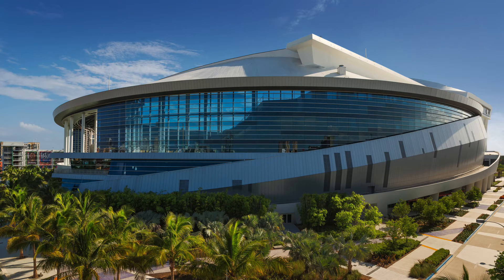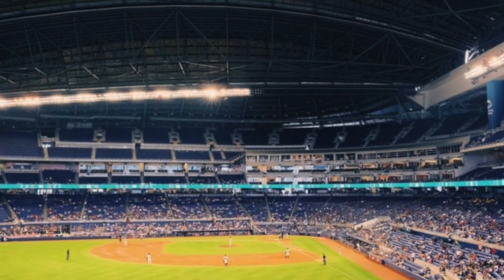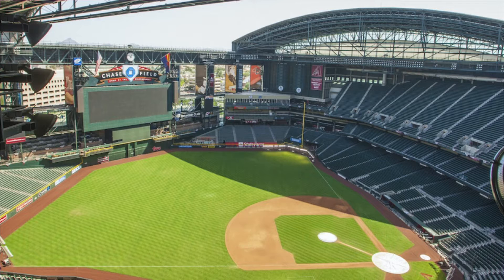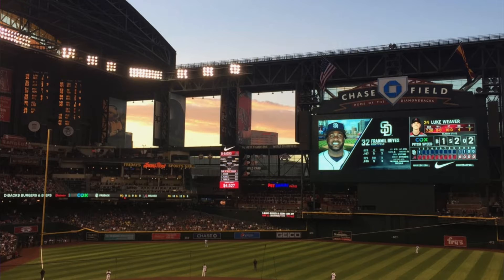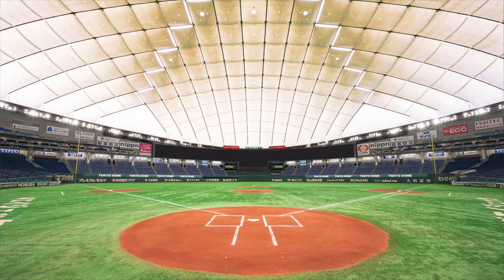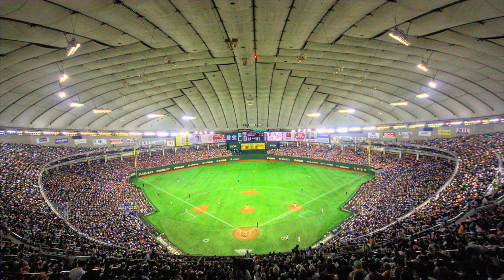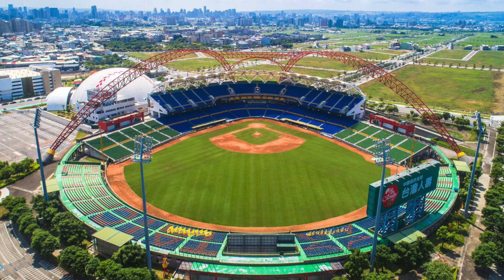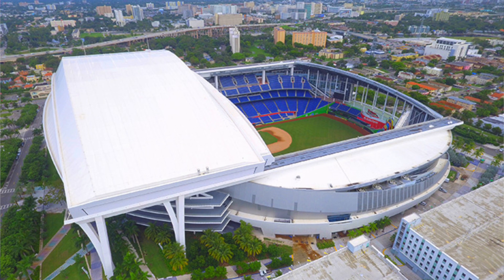The Host Stadiums of the 2023 World Baseball Classic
World Baseball Classic 2023 different host stadiums